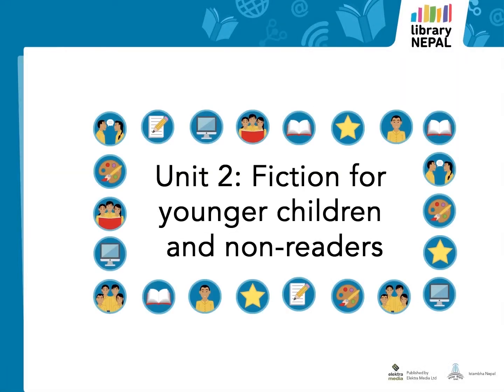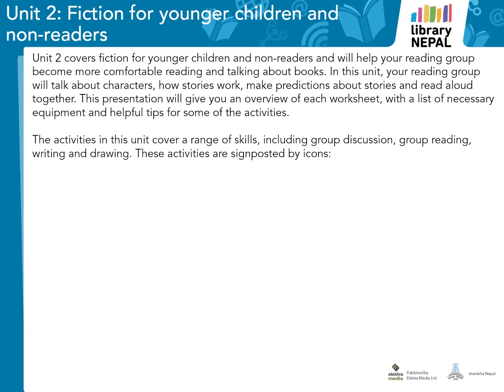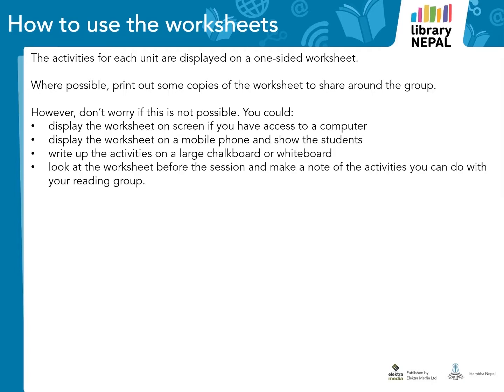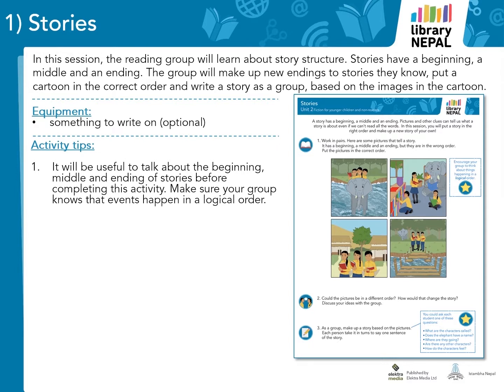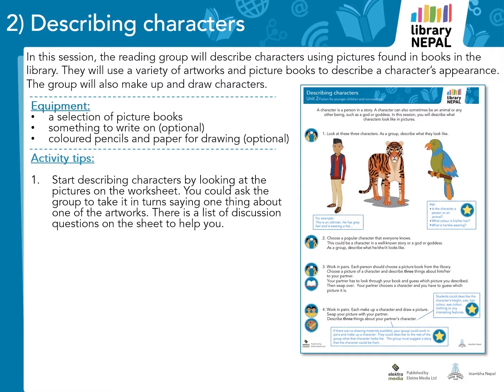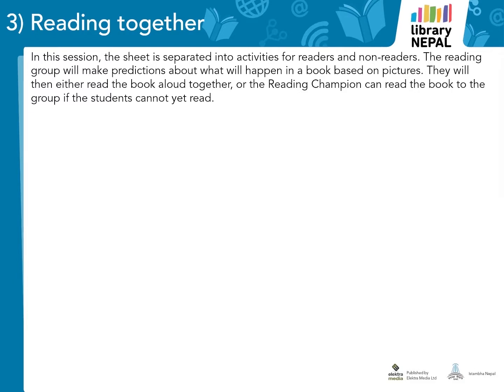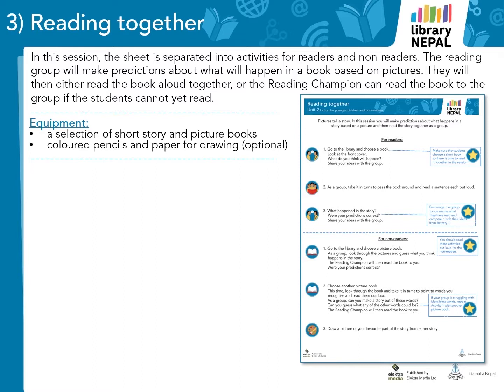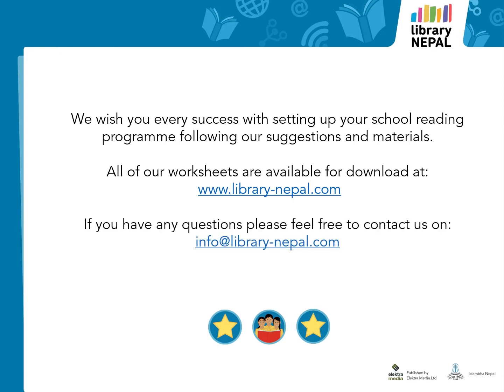Library Nepal - Unit 2: Fiction for younger children and non-readers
This video guide gives an overview of each worksheet in Unit 2, along with some specific tips to help you to deliver this unit effectively. The activities in Unit 2 will encourage younger children and non-readers to talk about characters, how stories work, make predictions about stories and read aloud together.